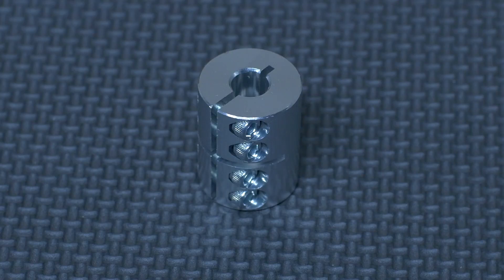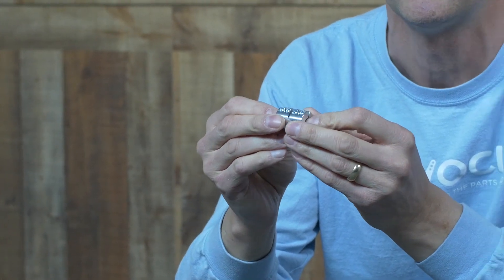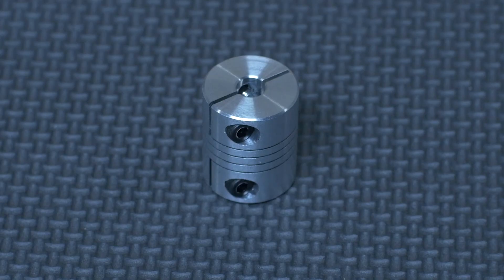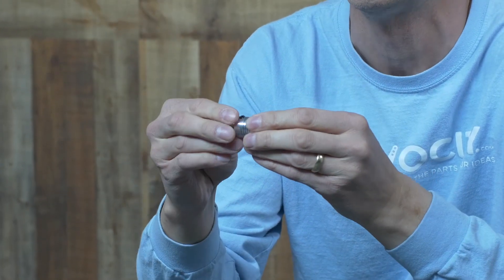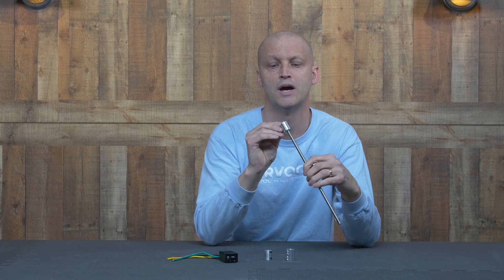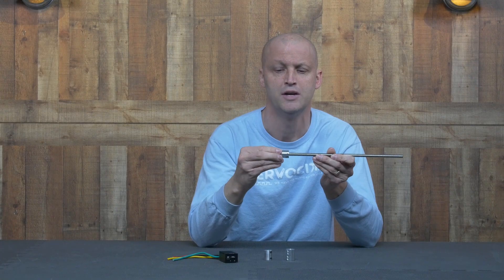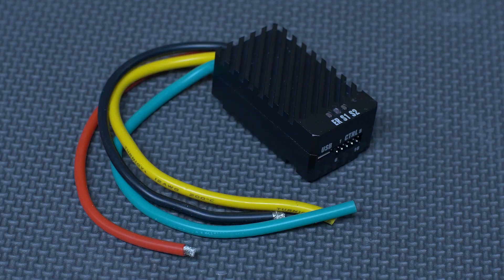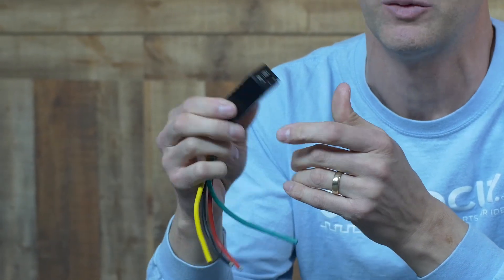ServoCity Products: New Couplers & RoboClaw Controller